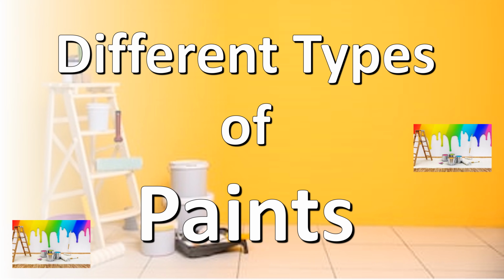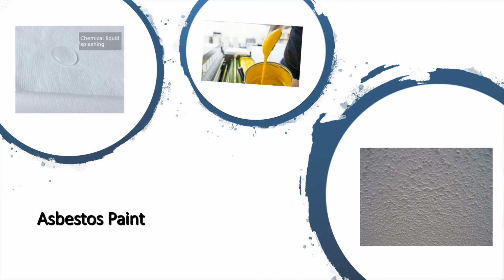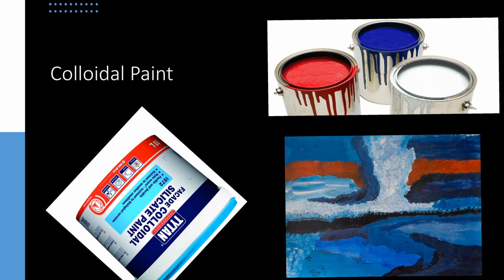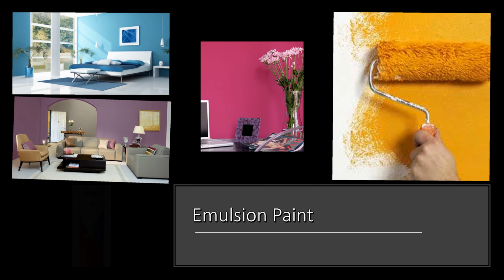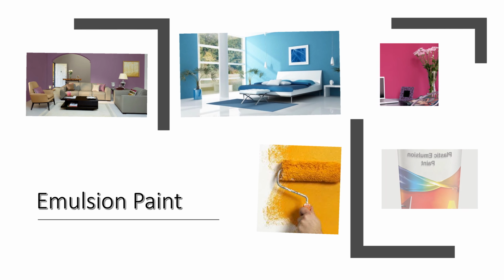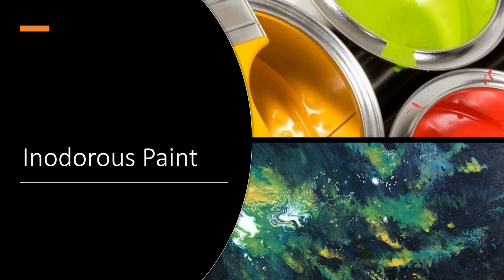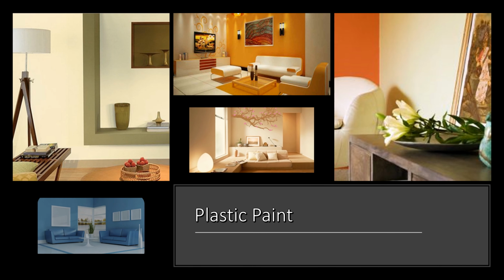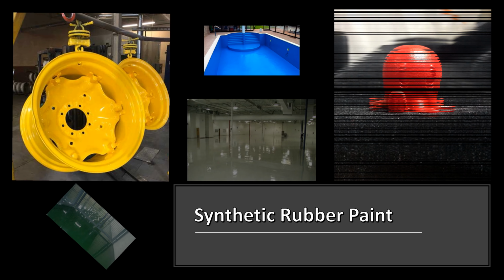PAINT Types For Home Walls, Metal, Wood | Painting Material Types | Construction | Pros & Cons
Types of Paints
There are multiple types of paints, and each has certain features worth considering.
Aluminium Paint: aluminium paint for metal, aluminium painting technique, aluminium paint spray,
Anticorrosive Paint: Anticorrosive coating
Asbestos Paint:
Cellulose Paint: Cellulose paint spraying, Cellulose paint vs acrylic, Cellulose paint for classic cars,
Cement Paint: cement paint color, cement paint mix with water,
Colloidal Paint:
Emulsion Paint: Emulsion paint vs plastic paint, emulsion paint vs oil paint, Emulsion paint vs acrylic paint,
Enamel Paint: Enamel paint on wood, Enamel paint on metal
Graphite Paint: graphite paint for electroplating, graphite paint for metal,
Inodorous Paint:
Luminous Paint: luminous paint for bike, luminous paint for wall, luminous paint for spray,
Oil Paint: oil paint color, oil paint drawing
Plastic Paint: plastic paint on wall, plastic paint color, plastic paint design
Silicate Paint: potassium silicate paint, mineral silicate paint,
Synthetic Rubber Paint: synthetic paint for badminton court, tennis court, basket ball court

paint types
different types of painting
types of paint finishes
types of paint brushes
types of wall paint
different paint finishes
sherwin williams paint types
type of paint for bathroom
paint roller types
best type of paint for bathroom
asian paints types
types of colours for painting
paint fiberglass door
different paints
different types of textured walls
types of wall painting design
best type of paint for kitchen cabinets 2020
kinds of paint
best type of paint for interior walls
type of paint for wood
types of house paint
benjamin moore paint types
types of white paint
different kinds of paint
different types of paint brushes
type of paint for metal
types of spray paint
different types of wall paint
types of asian paints for interior walls
types of paints for home
types of paint brushes for walls
types of interior paint
behr paint types
types of exterior paints
best type of paint for cabinets
types of emulsion paint
types of paint sprayers
type of paint for cabinets
all type paints
types of faux finishes
different types of paint finishes
best type of paint for kitchen cabinets
a type of painting
asian paints types and price
best type of paint for walls
type of paint for kitchen cabinets
dulux paint types
types of road marking paint
best type of paint for furniture
different types of paint rollers
types of house painting colours
type of paint for bedroom walls
type of paint for caravan exterior
types of paints available in market
types of grey paint
type of paint for trim
types of fabric paint
paint base types
types of gloss paint
type of paint for ceiling
different types of colours for painting
paint texture types
best type of paint for wood
type of paint for front door
all types of painting
type of paint for kitchen
type of paint for furniture
best paint type for bedroom
best type of paint for exterior wood
asian paints variety
types of paint finishes interior
types of green paint
best type of paint
type of paint for interior walls
best type of paint for trim
different types of white paint
type of paint for baseboards
types of enamel paint
paint type for bedroom
type of paint for interior doors
paint variety
type of paint to use in bathroom
type of paint for living room
types of paint and uses
types of wall paint finishes
asian paints colour types
type of paint for doors
type of paint for exterior door
different types of paints for house
best paint type for kitchen
types of water based paint
type of paint for bathroom ceiling
interior wall texture types
sherwin williams interior paint types
types of interior paint finishes
type of colour for painting
paint categories
industrial paint types
type of paint for bathroom walls
types of painting colour
type of painting design
types of wall colour
various types of paints
paint for exterior fiberglass door
exterior wall paint types
all kinds of painting
types of paint names
types of paint primers
different types of paints used in building construction
type of paint for steel
types of paint for different rooms
type of paint for cement
type of paint for concrete
best type of paint for banisters
type of paint for plastic
best type of paint for bedroom walls
kinds of paint color
best type of paint for ceilings
best type of roller for painting walls
nippon paint types
best type of paint for living room
best type of paint for plastic
type of paint for exterior trim
best type of paint for wood furniture
types of black paint
best type of paint for interior doors
different types of spray paint
best type of paint for cast iron
type of paint for wood furniture
type of paint for garage walls
different types of grey paint
types of paints for painting
bituminous paint uses
best type of paint for baseboards
best type of paint for garage walls
kinds of wall paint